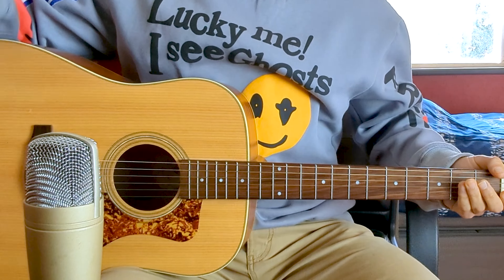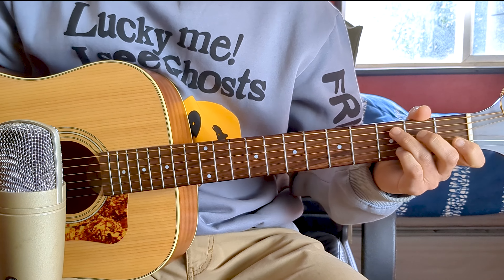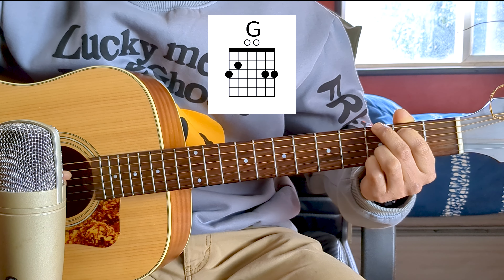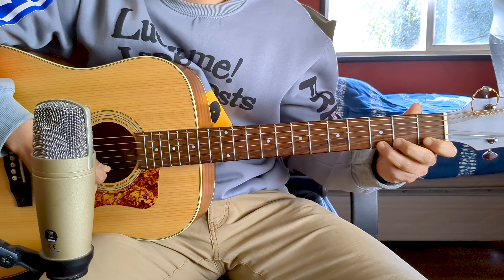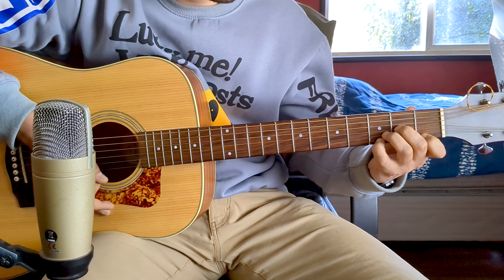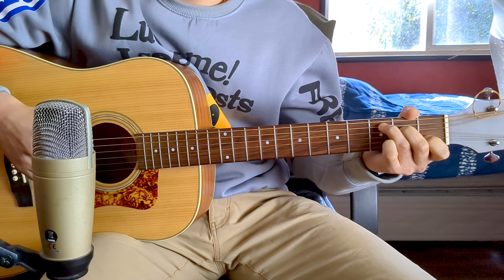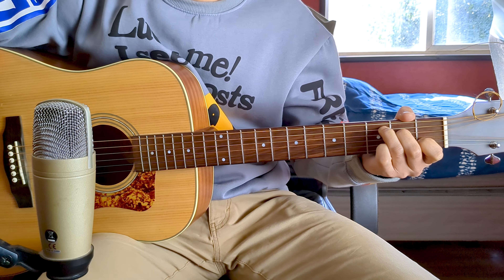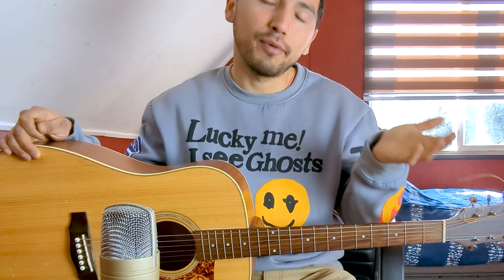Cómo Tocar | The Meeting Place por THE LAST SHADOW PUPPETS (TUTO COMPLETO + ACORDES)